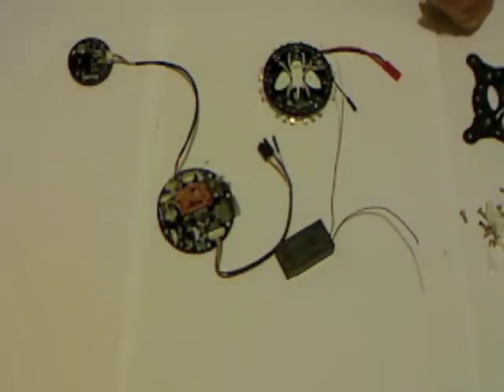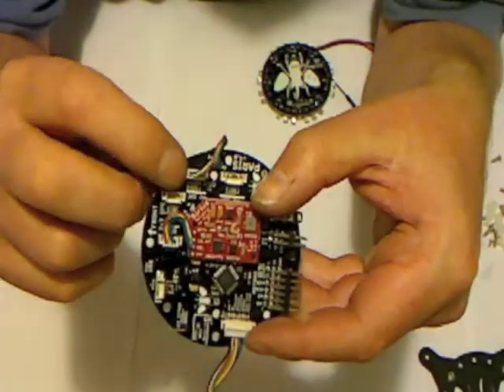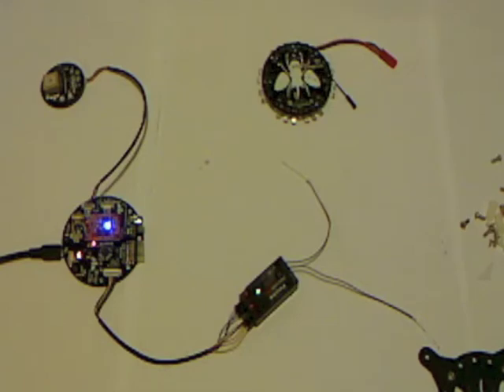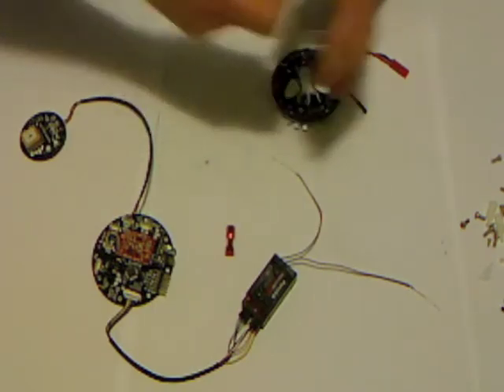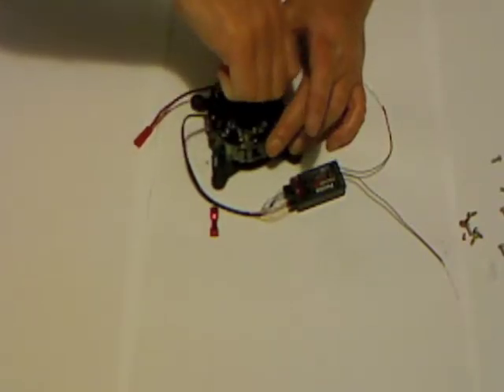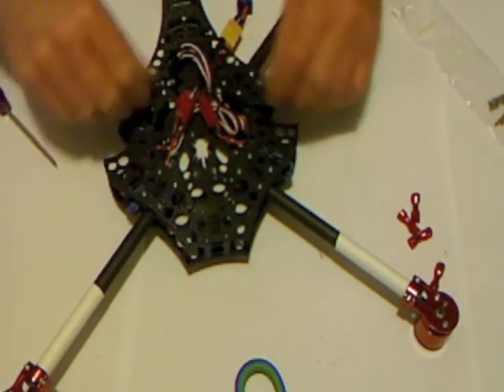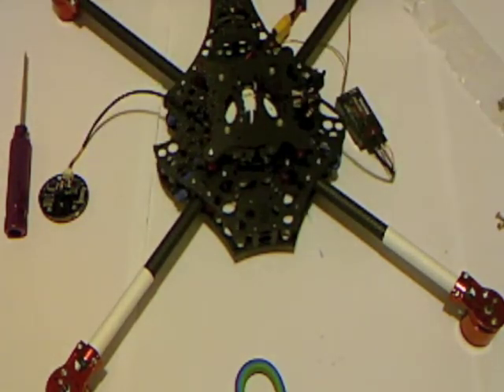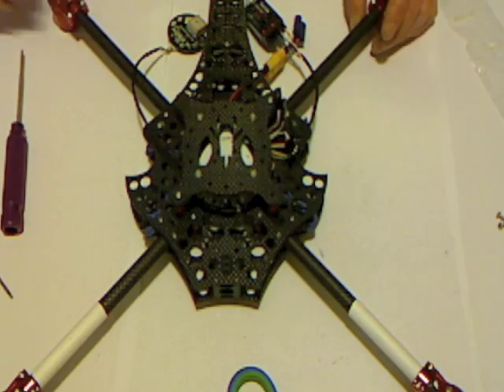Scarab Stealth Reconn V3 Build Pt6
How to build the new Scarab Stealth Reconn V3 Quad copter from Multiwiicopter.com  Part 6

Building the controller stack, this video was shot with the Paris v4 board, for new kits follow the link below for mounting the Paris V5r3 board

And for the Andromeda V3r3 see this video